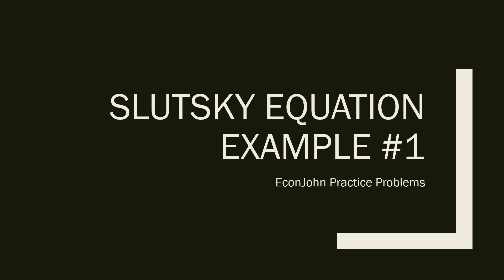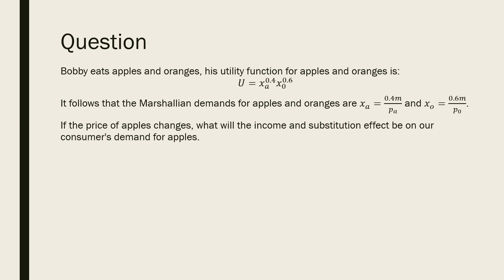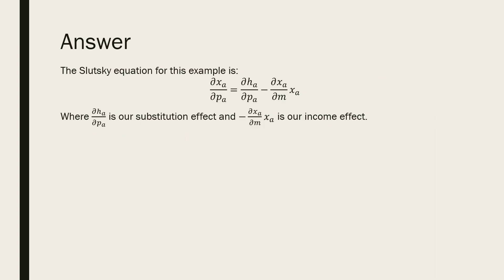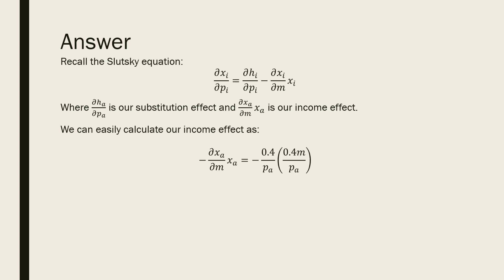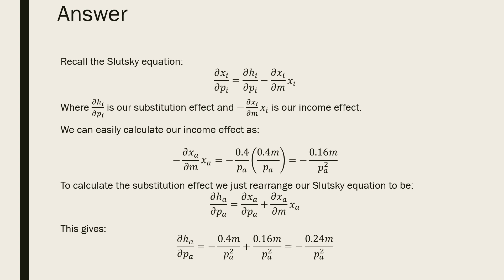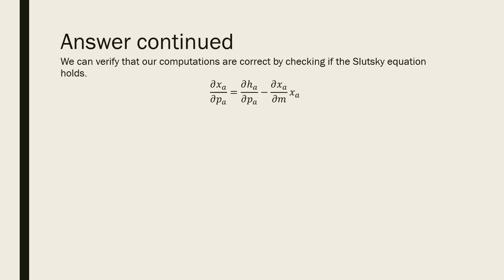Slutsky Equation Example #1: Cobb-Douglas